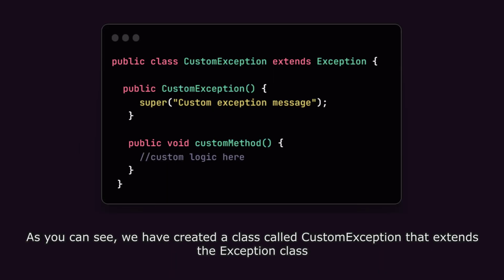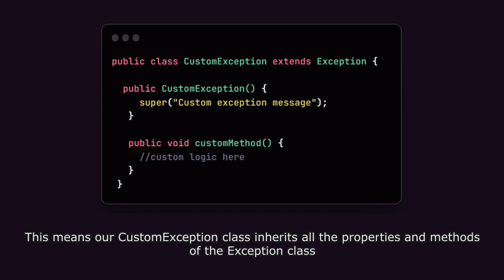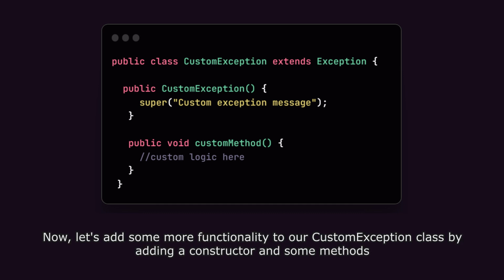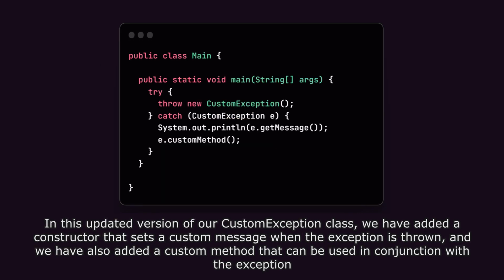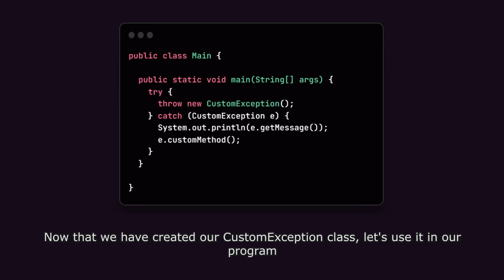Java Tutorial: Creating Custom Exceptions